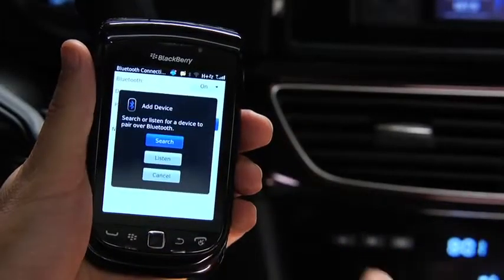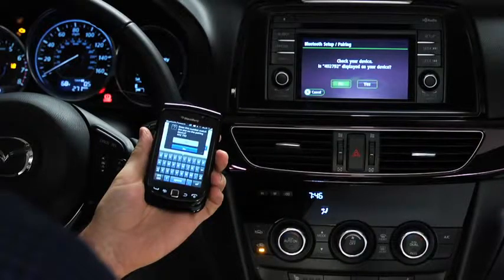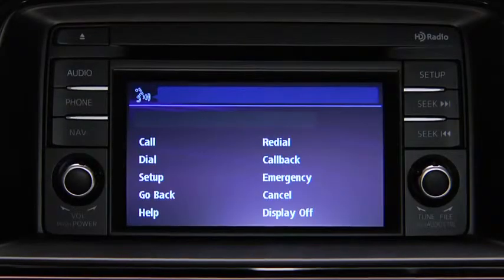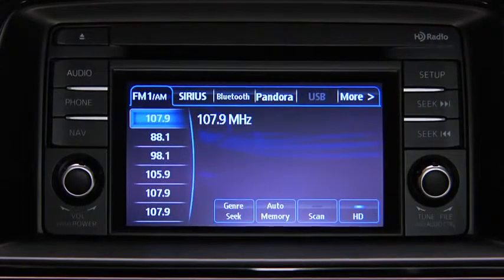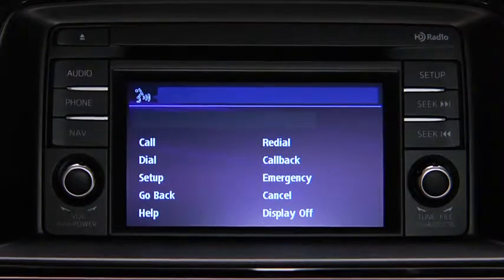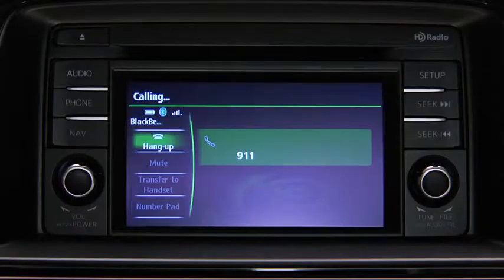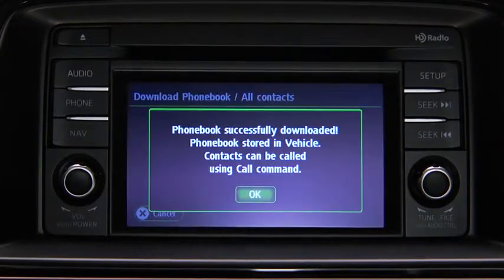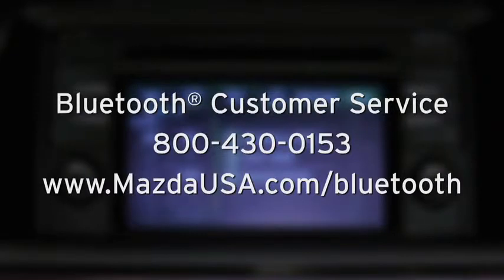2014 Mazda6 — Bluetooth Hands Free Phone and Audio Connectivity Mazda USA